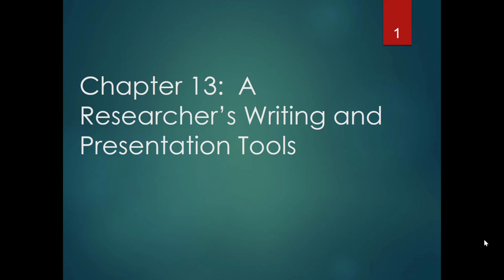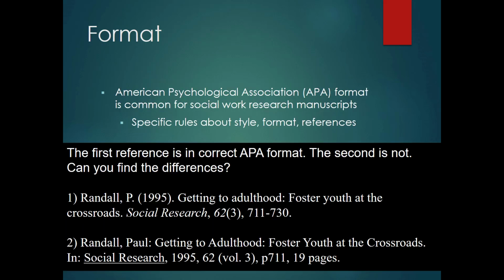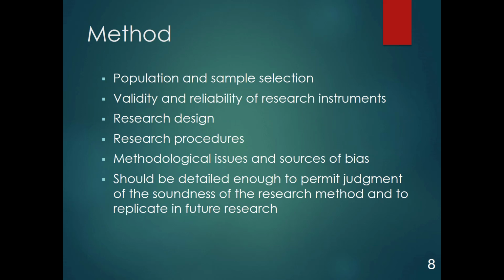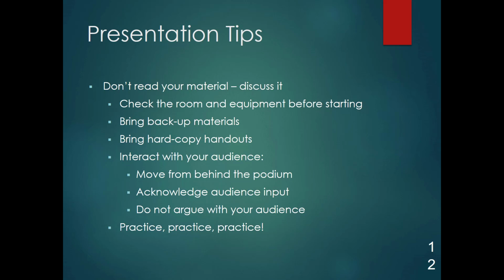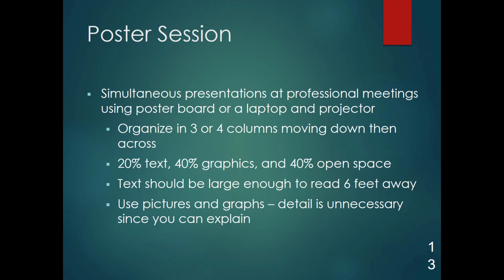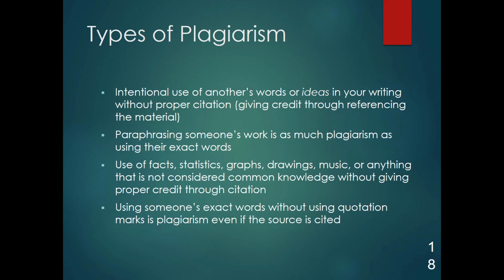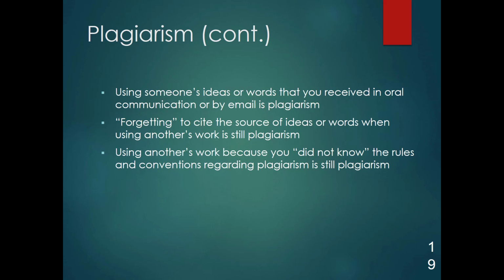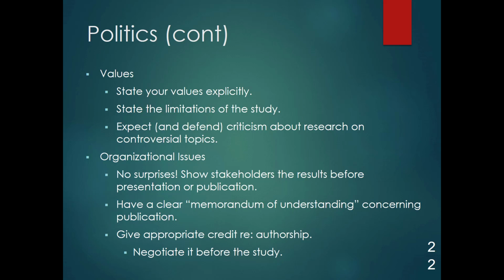Chapter 13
A Researcher's Writing and Presentation Tools